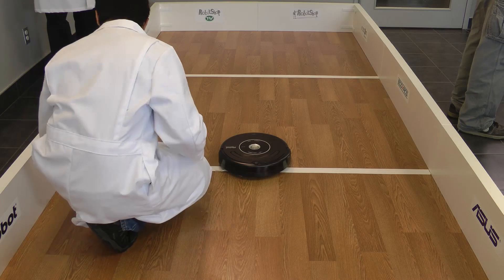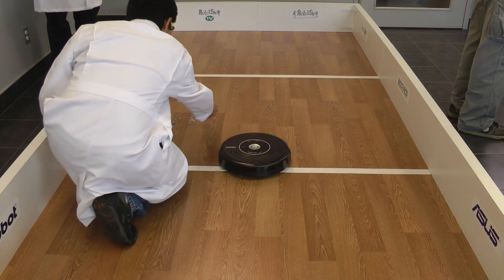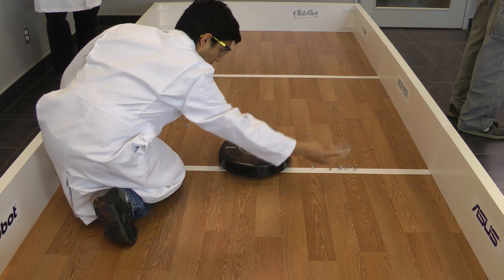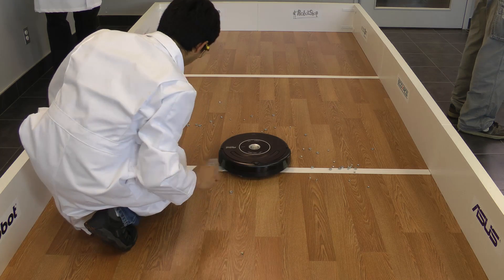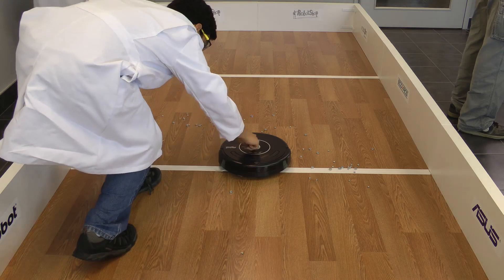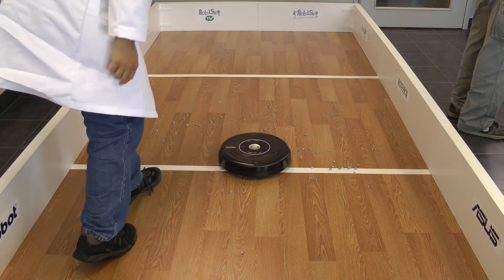RobotShop Ultimate Challenge - Episode 3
Wondering which domestic robot vacuum is better for your needs? Embark on our mission to find the best possible robots on the planet! In this third episode, we begin testing the Roomba 560.